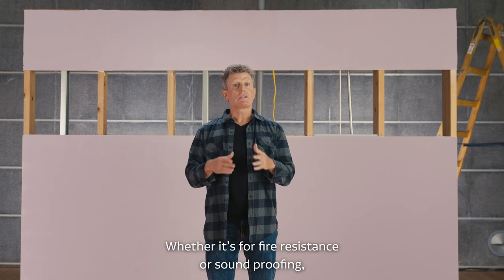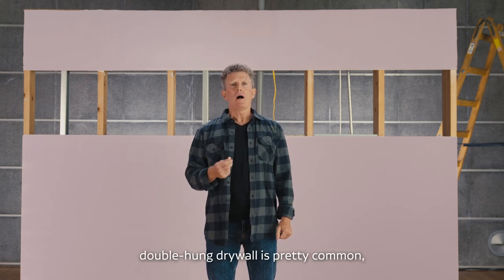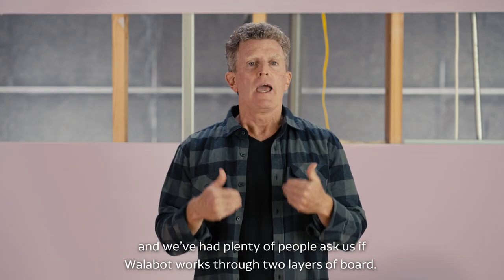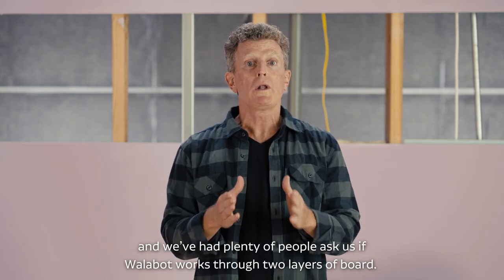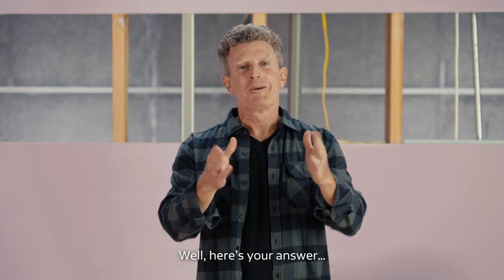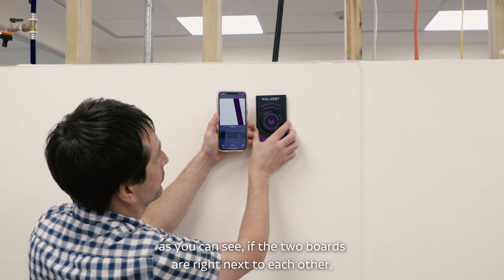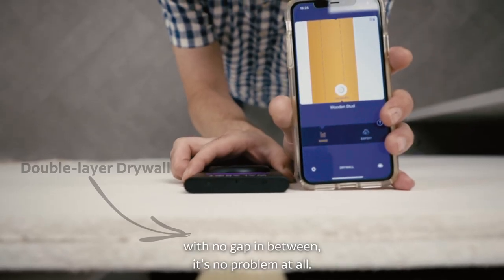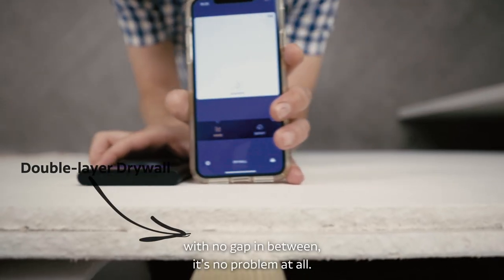FAQ's: DOES WALABOT WORK THROUGH DOUBLE-LAYER DRYWALL🤔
Wondering if the Walabot works through two layers of board? Yes, Walabot can detect studs, pipes and wires through double-hung drywall. If the two boards are right next to each other, with no gap in between, it's no problem at all.

The Walabot is available for purchase at the Official Store or you can find it on Amazon